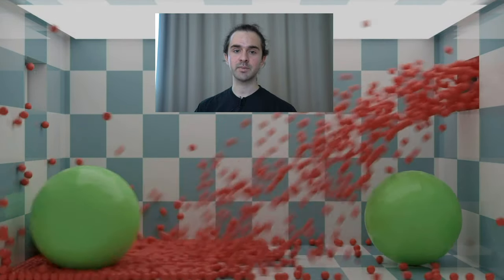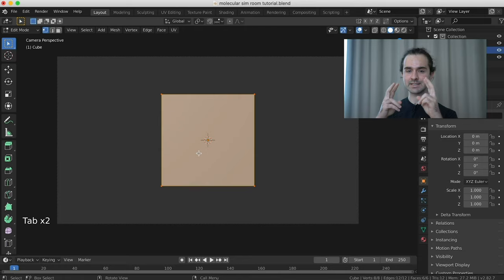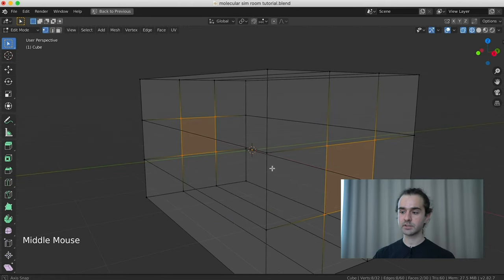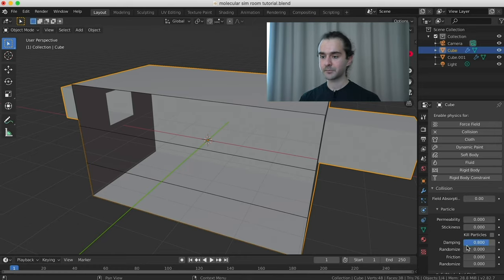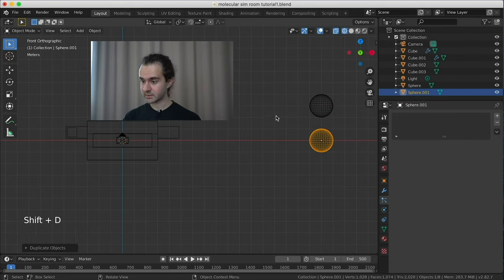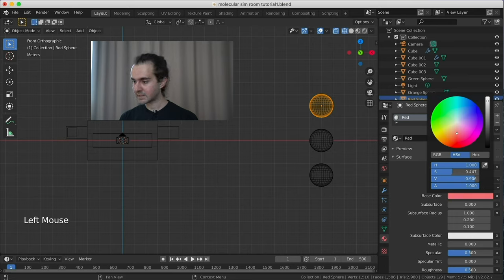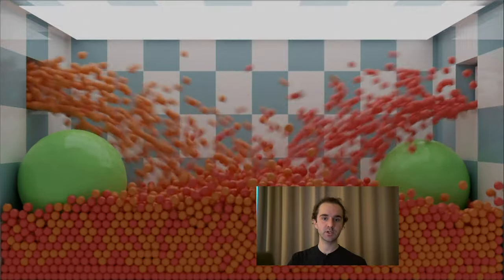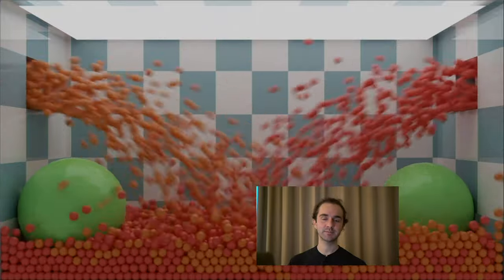Tutorial - Introduction to the Molecular Script in Blender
Get this, and many more blender project files here for just $3

Download molecular plus for Blender 3 onwards. All settings should be the same - but some menu items will be in the physics properties tab instead of the particle properties tab
Link to download a version of the Molecular script compatible with Blender 2.8 (older, but what I used in the tutorial)

My beginner friendly Blender tutorial on the molecular script add-on in Blender 2.8. One of my most highly requested blender tutorials, if not the most requested tutorial at the moment. This was one of the most enjoyable blender tutorials to make, because I really like the final scene, and it covers a lots of useful tips and tricks, from lighting to materials to compositing. And because I cover all of the underlying important ideas, I think this makes a great beginner tutorial, even to someone who is absolutely new to Blender.

Timestamps:
00:00 - Hello there
01:20 - Modelling
05:28 - Materials
13:39 - Particles!
20:00 - Installing the Molecular script
20:49 - Using the Molecular script
33:15 - Lighting
35:00 - Ball materials
37:39 - Final rendering tricks
39:40 - Last words